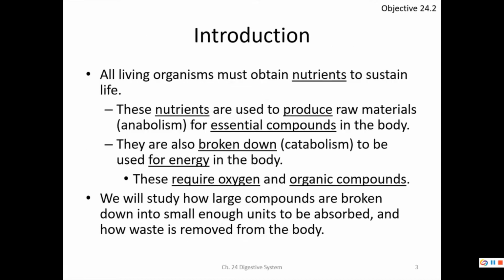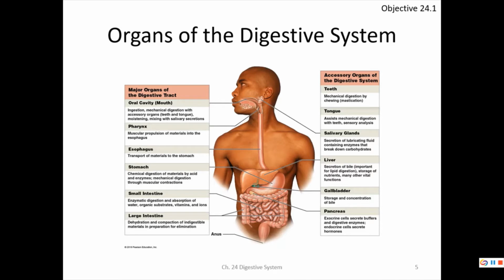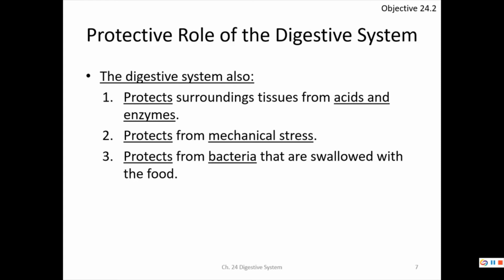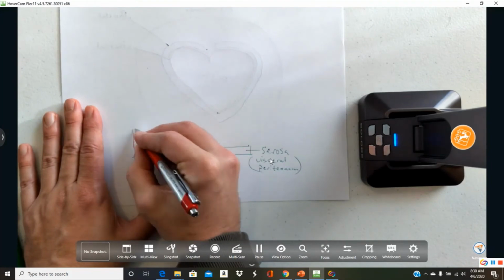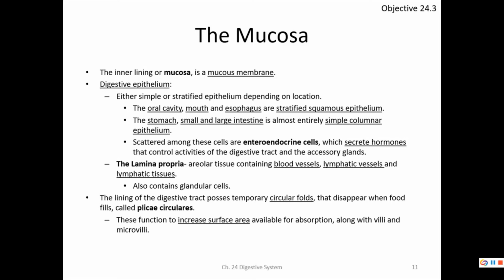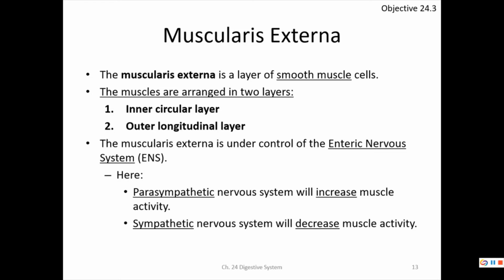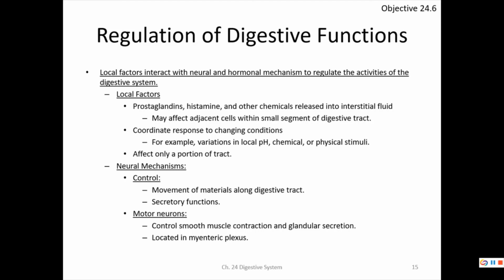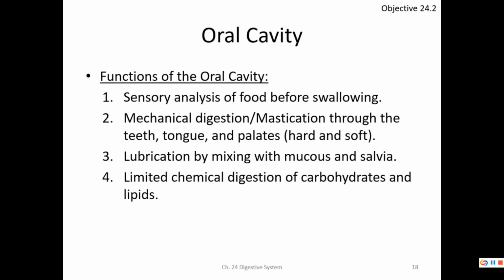Human Anatomy and Physiology 2 Chapter 24 part 1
In this video i focus mostly on the anatomy and basic functions of the digestive system.